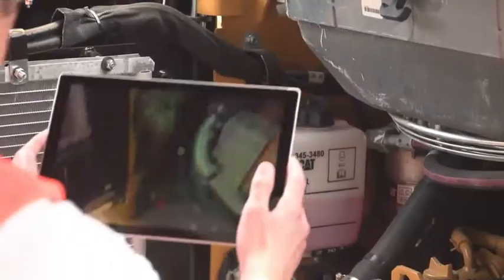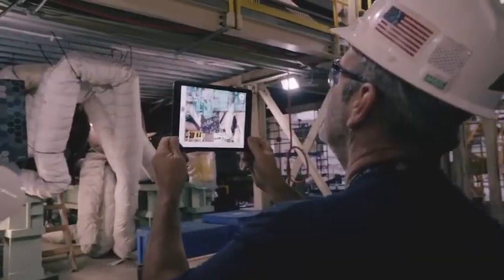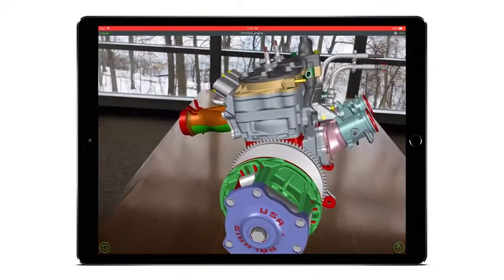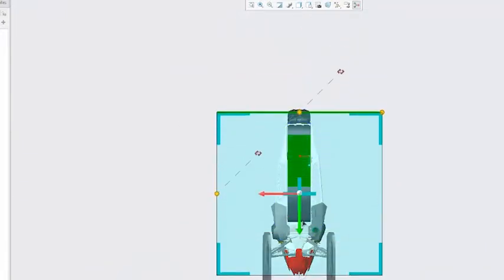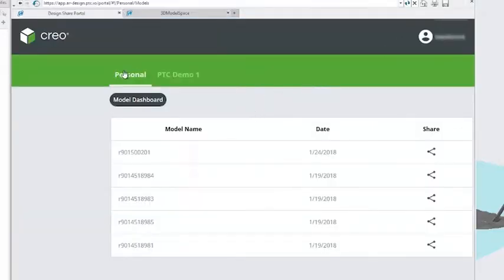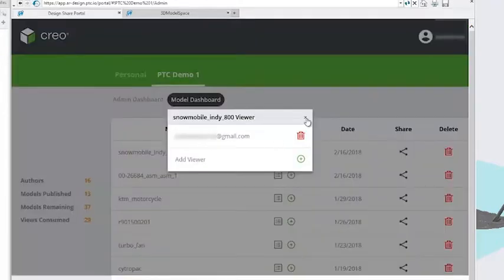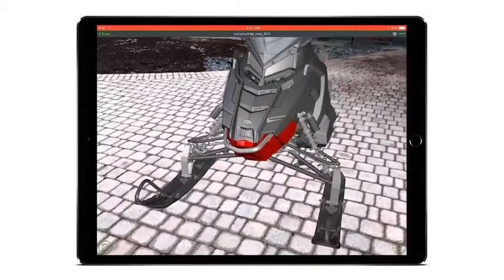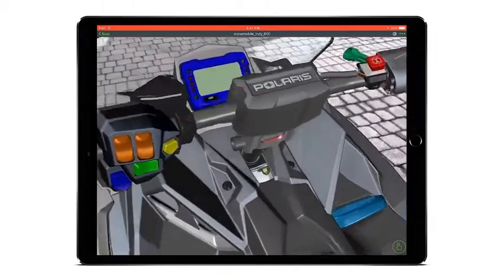PTC Creo AR Design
With Creo AR Design Share you can interact with your designs with full context and at scale. Easily share AR experiences with customers and partners using Creo AR Design Share.